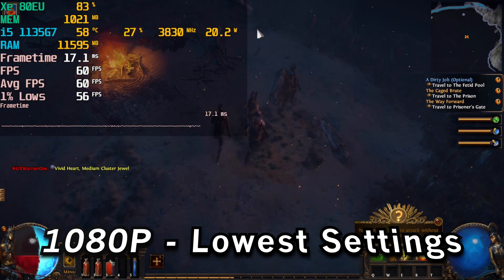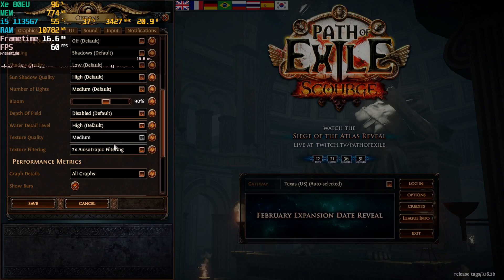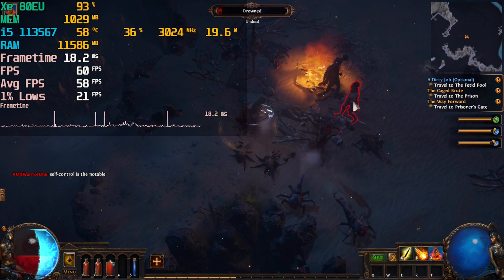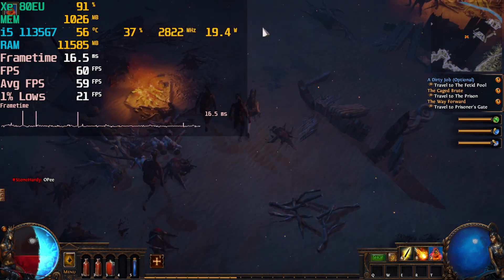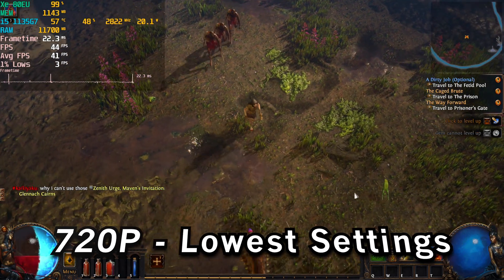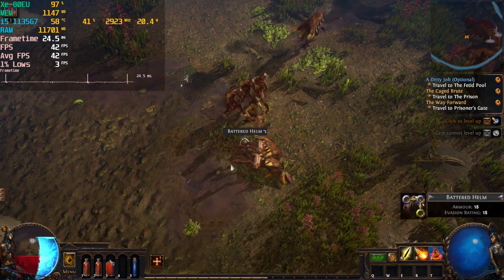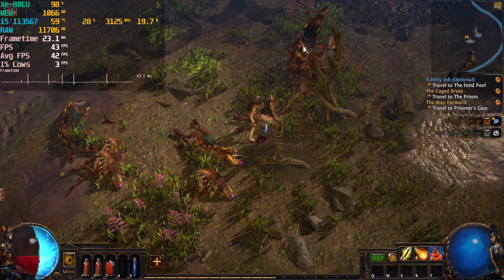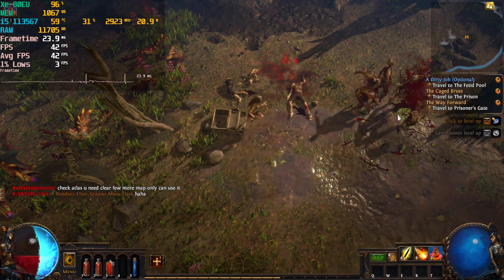Path of Exile - Intel i5 - 1135G7 Tiger Lake Xe Graphics Performance 1080P/720P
Testing out Path of Exile on the Intel i5 1135G7 Tiger Lake mobile CPU. The 80EU Iris Xe graphics does a decent job at 1080P but 720P is just an overall better experience.